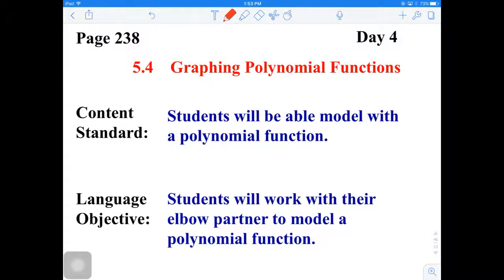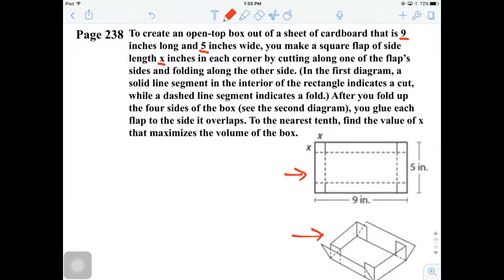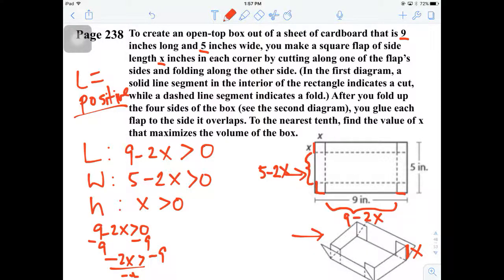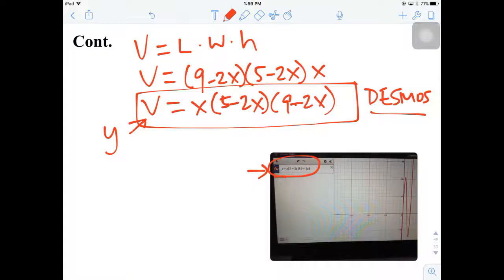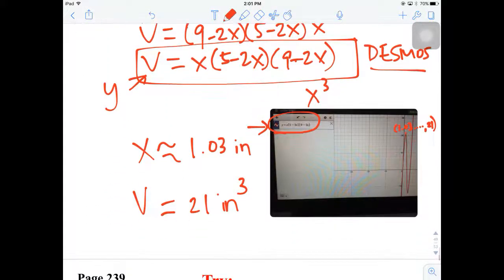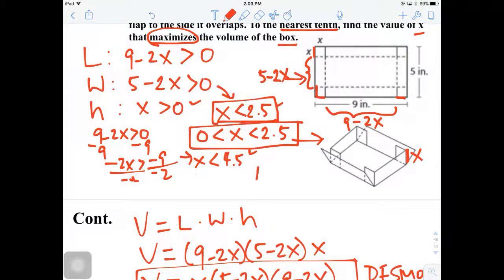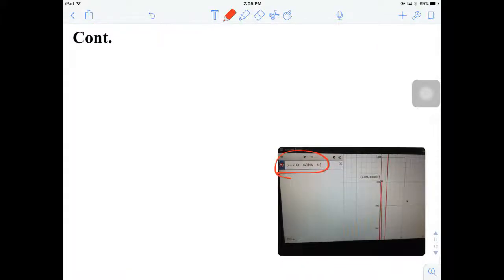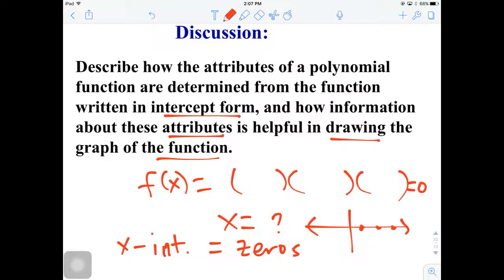IM3 Lesson 5 4Day4